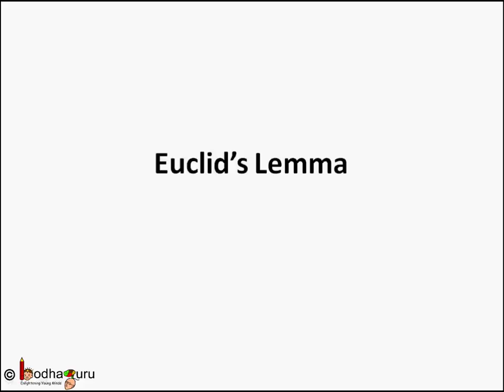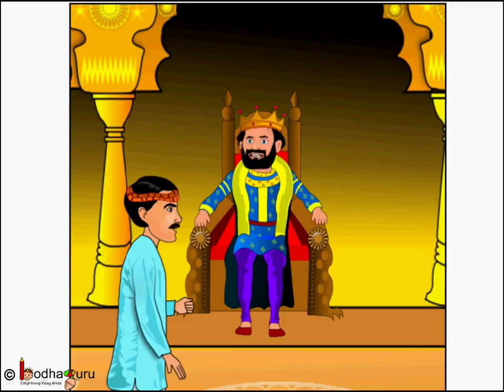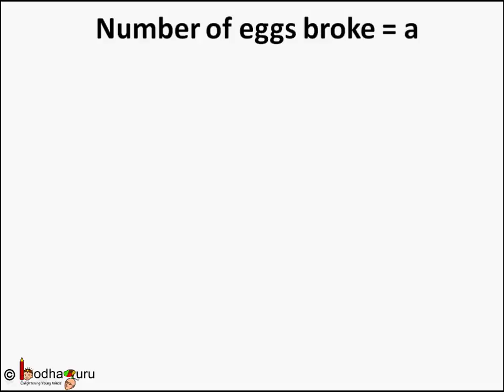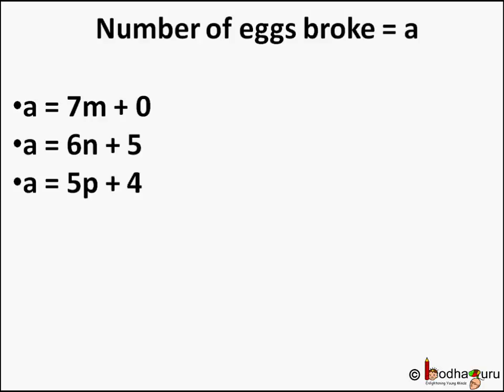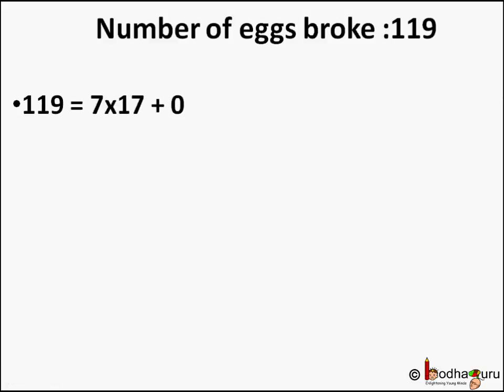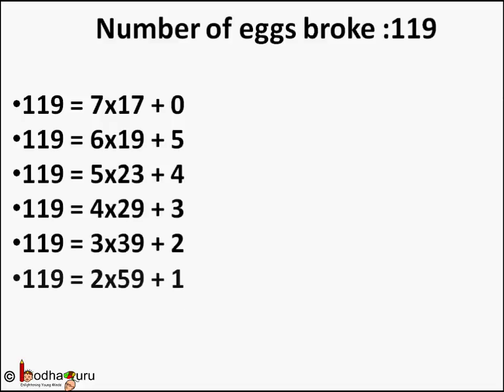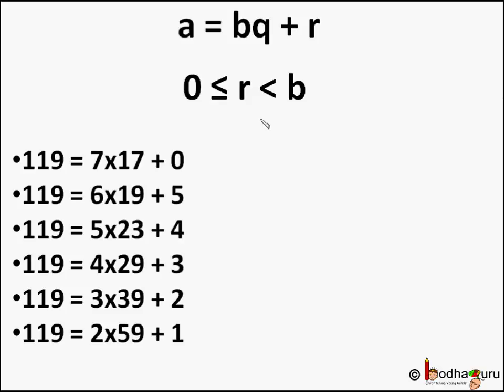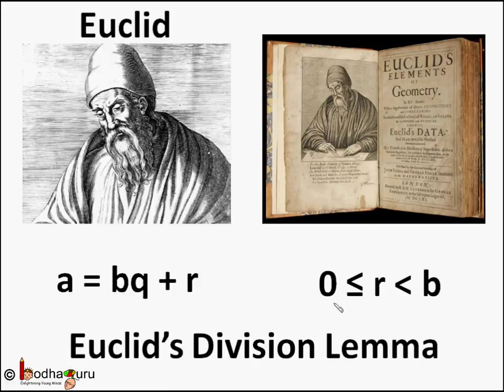Maths X – Euclid's Division Lemma - Real numbers - Part 1 - English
This Maths video explains Euclid's Division Lemma. This video is meant for students studying in class  10 in CBSE/NCERT and other state boards.
Team BodhaGuru